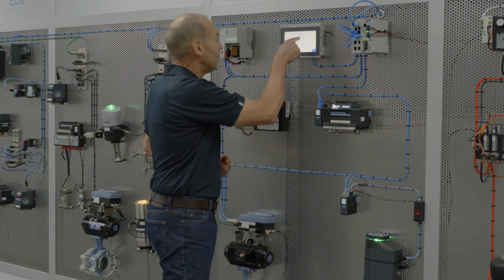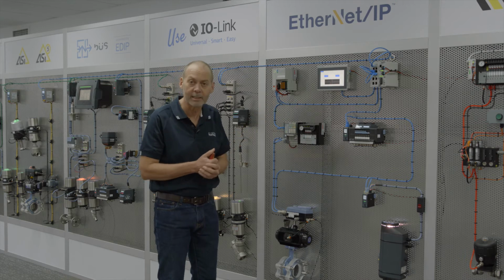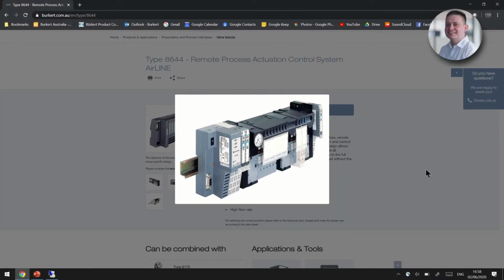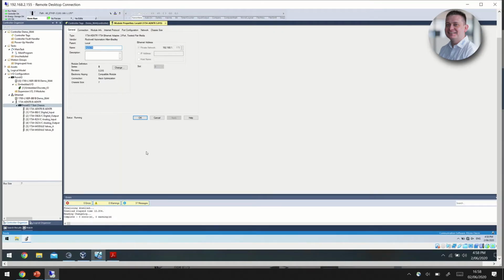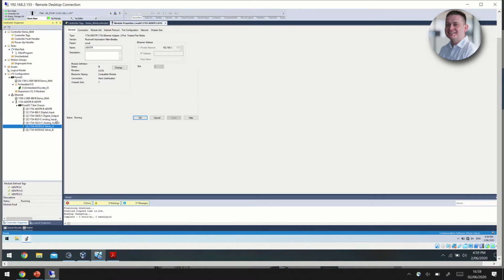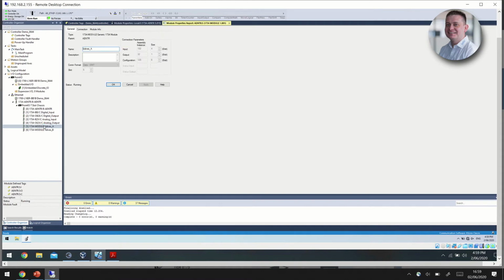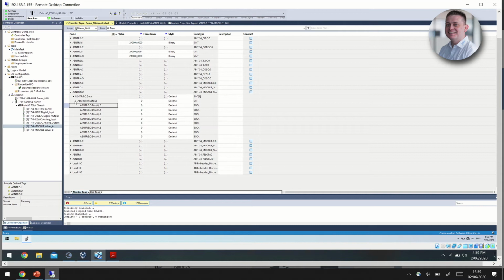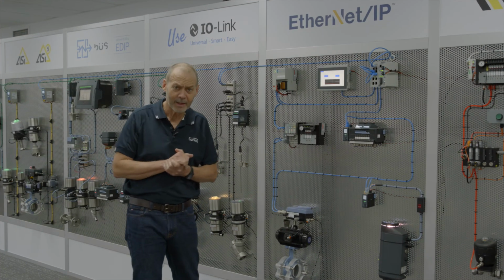Bürkert Bytes: Network & Technology Series: Ethernet IP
Chris Hoey, Managing Director of Bürkert Australia shares and showcases the technical capabilities of our fieldbus connectivity for Ethernet IP.